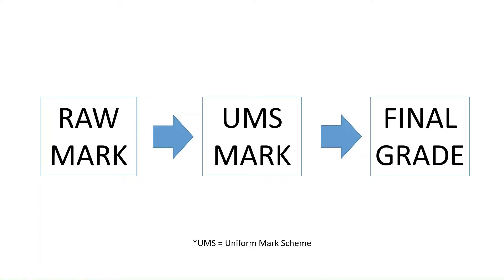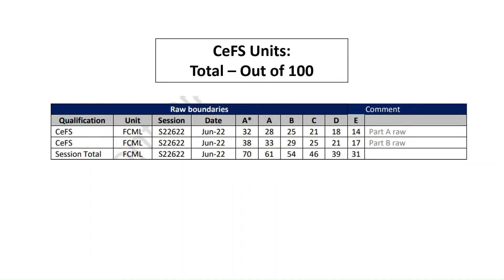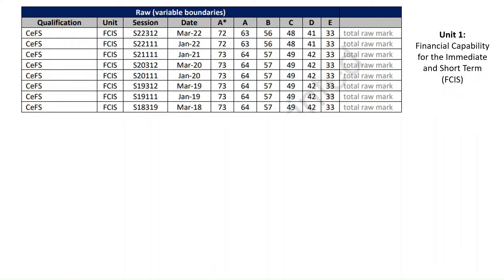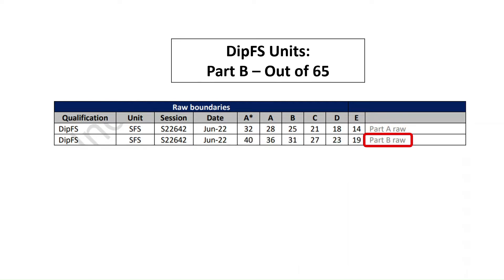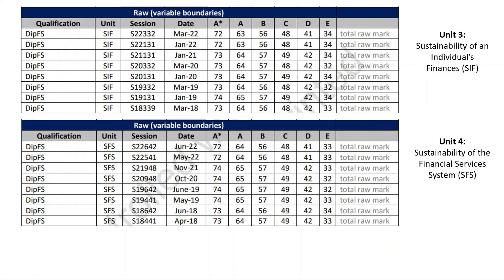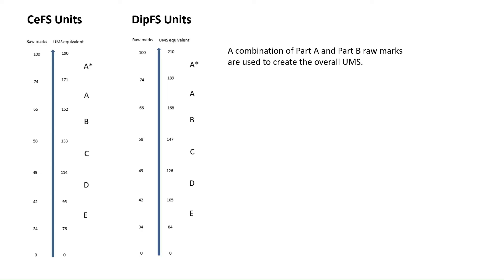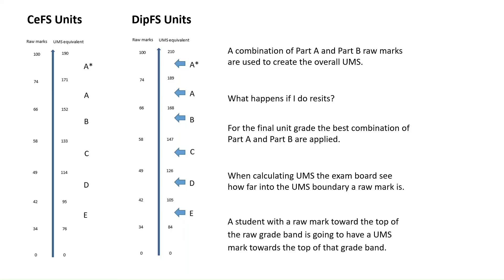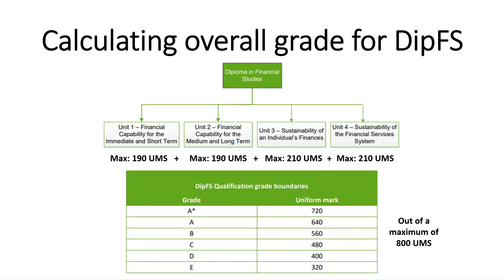How to Calculate Grade for Diploma in Financial Studies | LIBF DipFS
This video is vital to understanding grading in the Diploma in Financial Studies qualification. It provides a full guide how to convert **Raw Marks** to **UMS Scores**, and then **UMS Scores** to **Final Grades** for the LIBF DipFS qualification.

There are four units you will need to complete as part of the qualification:
Unit 1: Financial Capability for the Immediate and Short Term (FCIS)
Unit 2: Financial Capability for the Immediate and Long Term (FCML)
Unit 3: Sustainability of an Individual’s Finances (SIF)
Unit 4: Sustainability of the Financial Services System (SFS)

Thanks for hitting that 'LIKE' button if you found this information useful.